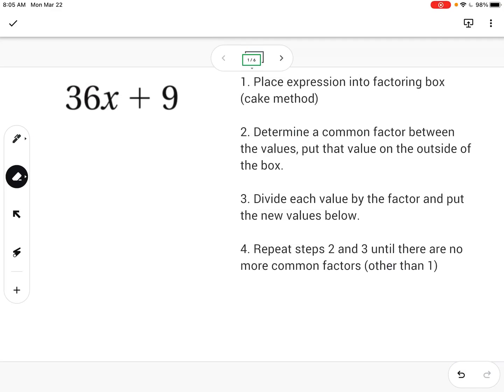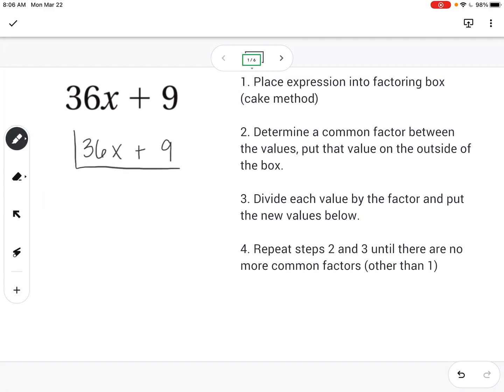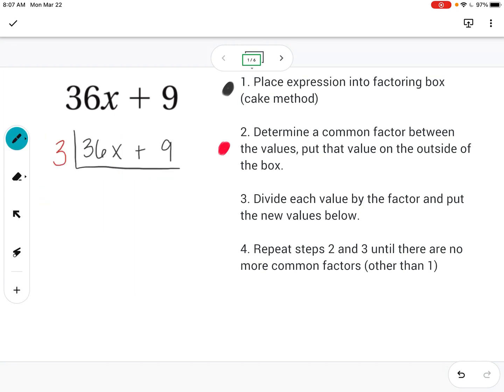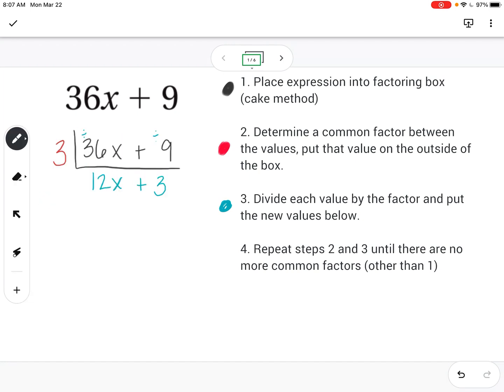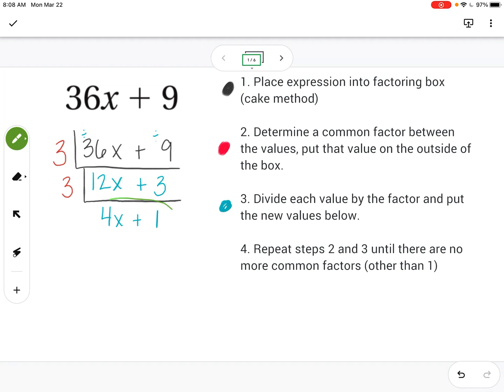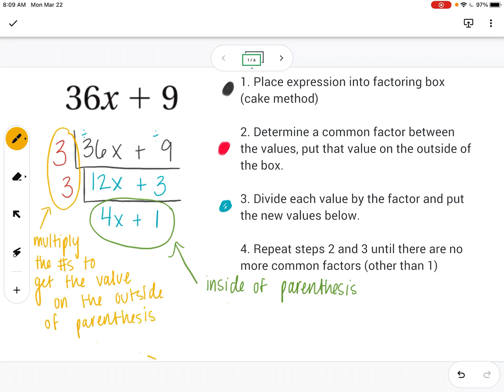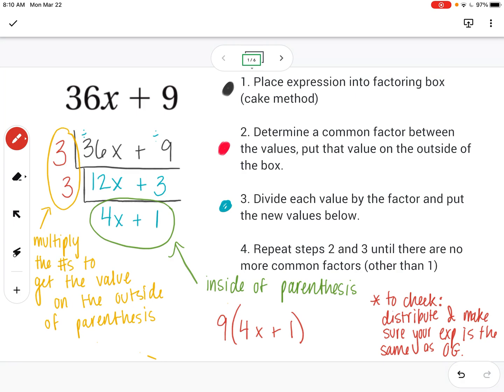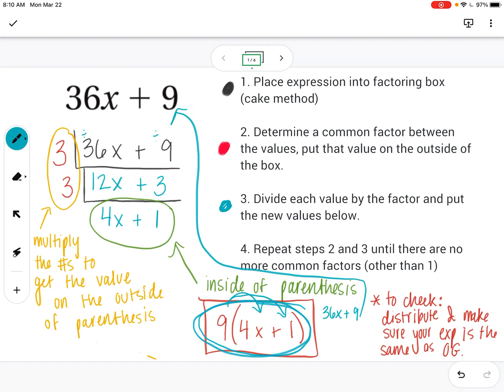Factoring Expressions HELP1